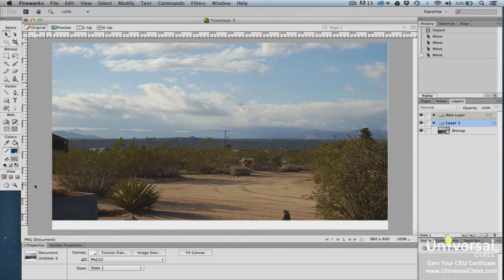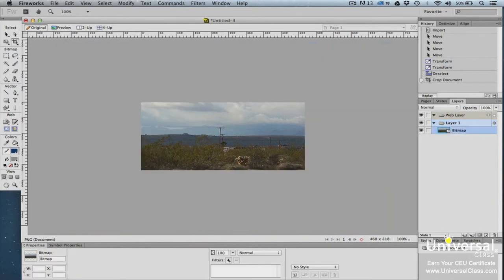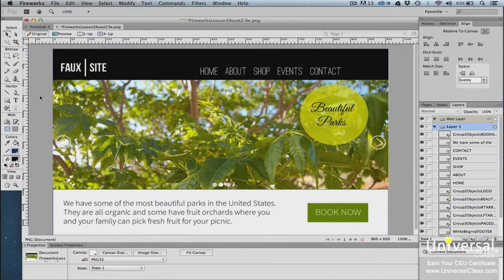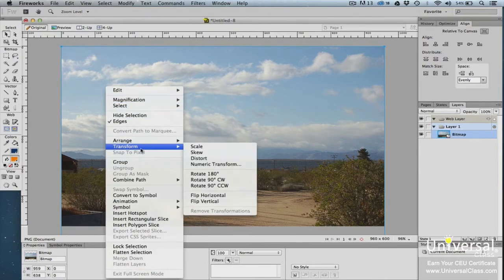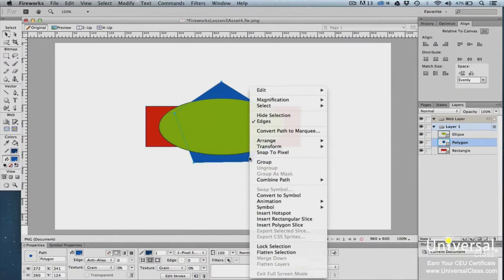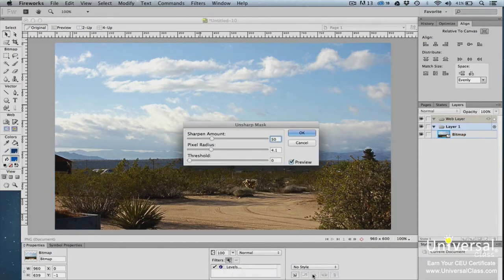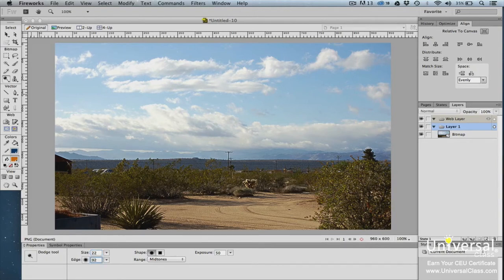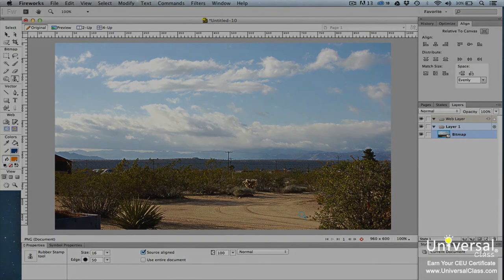Working with Bitmap Images in Adobe Fireworks